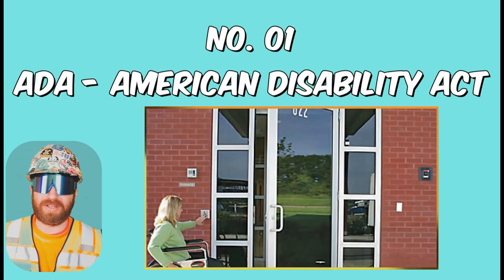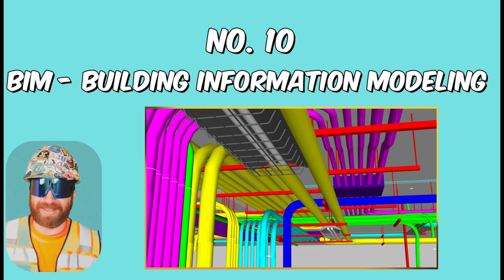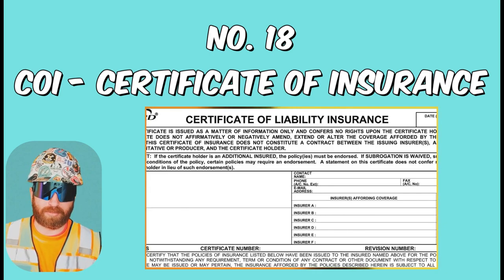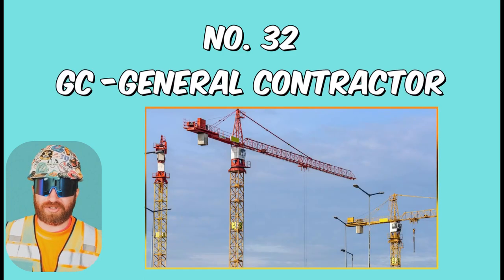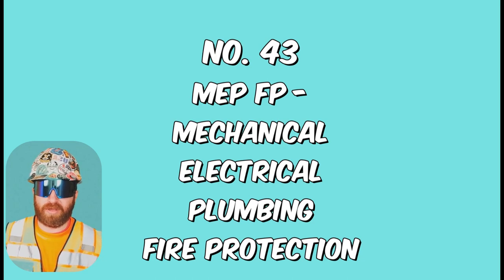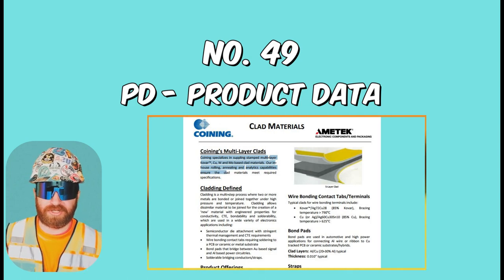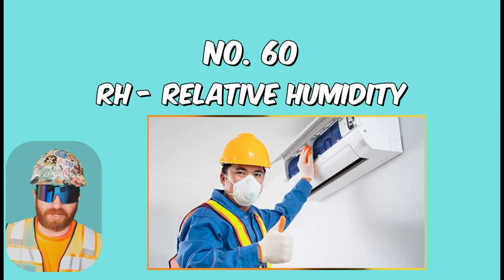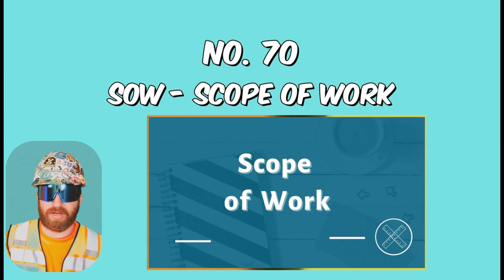80 EASY Construction Terms To Remember!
Construction terminology and construction vocabulary summarized with my top 80 terms.

0:00 Intro
0:20 ADA (American Disability Act)
0:30 A/E (Architect / Engineer of Record)
0:42 AFF (Above Finished Floor)
1:04 AIA (American Institute of Architects)
1:13 As-Builts
1:35 ASTM (American Society of Testing Materials)
1:50 BAC and BAS (Building Automation and Control or Building Automation System)
2:09 Backcharge
2:19 Bid Package
2:36 BIM (Building Information Modeling)
2:51 Blueprints
3:04 Bonds
3:23 Builder’s Risk
3:34 CAD (Computer Aided Design)
3:47 CD (Construction Drawing)
3:55 CM (Construction Manager)
4:07 CO (Change Order)
4:26 COI (Certificate of Insurance)
4:37 CPM (Critical Path Method)
5:01 CSI (Construction Specification Institute)
5:14 Cx (Commissioning)
5:26 DB (Design Build)
5:43 DBB (Design Bid Build)
5:52 DD (Design Development)
6:01 DD (Delegated Design)
6:15 DWG (Drawing and File Type)
6:31 DIM (Dimension)
6:38 EOR (Engineer of/on Record)
6:49 FF (Finished Floor)
6:58 FM (Facilities Management)
7:16 FP (Floor Plan)
7:23 GC (General Contractor)
7:33 GMP (Guaranteed Maximum Price)
7:48 HVAC (Heating, Ventilation, and Air Conditioning)
7:56 IBC (International Building Code)
8:09 IFC (Issued For Construction)
8:18 ILO (In Lieu Of)
8:26 IPD (Integrated Project Delivery)
8:36 Lien
8:46 LO/TO (Lock Out Tag Out)
9:00 LOI (Letter of Intent)
9:15 LS (Lump Sum or Hard Bid)
9:37 MEP FP (Mechanical, Electrical, Plumbing, and Fire Protection)
9:42 NIC (Not Included or Not in Contract)
9:51 OAC (Owner, Architect, Contractors Meeting)
10:02 O&M (Operation & Maintenance)
10:20 OSHA (Occupational Safety and Health Administration)
10:36 OTB (Open to Below)
10:55 PD (Product Data)
11:08 PE (Project Engineer)
11:15 Professional Liability Insurance
11:27 Punch List
11:41 PM (Project Manager)
12:00 PM (Preventative Maintenance)
12:08 PPE (Personal Protective Equipment)
12:17 QA/QC (Quality Assurance & Quality Control)
12:25 RCP (Reflected Ceiling Plan)
12:34 RFI (Request For Information)
12:45 RFP/RFQ (Request for Proposal / Request for Quote)
12:53 RH (Relative Humidity)
13:14 RO (Rough Opening)
13:29 SD (Schematic Design)
13:40 SD (Shop Drawing)
13:57 SF (SF Square Foot - CY Cubic Yard - LF Linear Feet)
14:10 Specifications
14:15 SIM (Similar)
14:25 Submittals
14:43 SOG & SOD (Slab on Grade / Slab on Deck)
14:50 SOV (Schedule of Values)
15:10 SOW (Scope of Work)
15:16 Superintendent
15:29 SWPPP (Storm Water Pollution Prevention Plan)
15:43 Takeoff
15:52 T&M (Time & Material)
16:13 TYP (Typical)
16:23 UL (Underwriters Laboratories)
16:30 UNO (Unless Noted Otherwise)
16:45 VDC (Virtual Design in Construction)
17:05 VE (Value Engineering)
17:18 Zoning
17:24 Outro